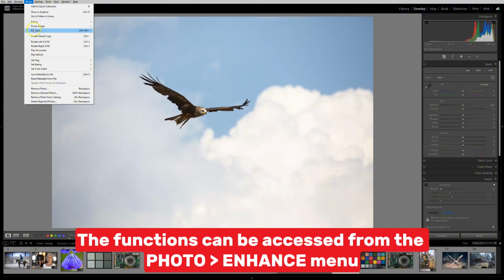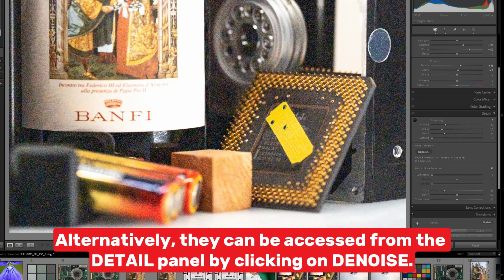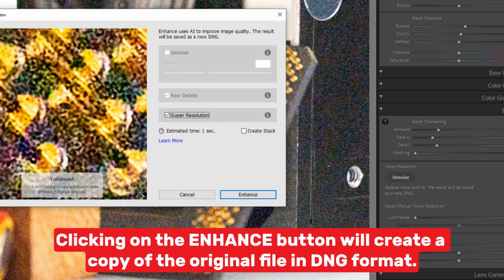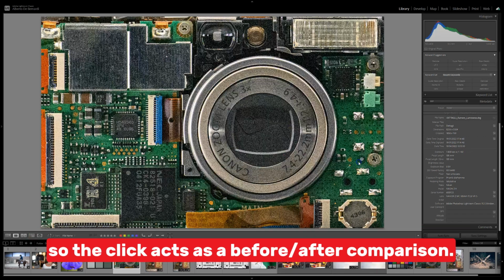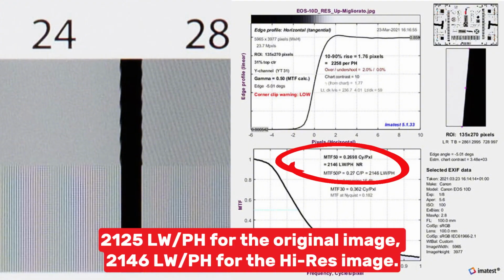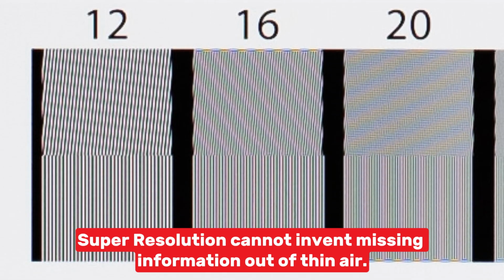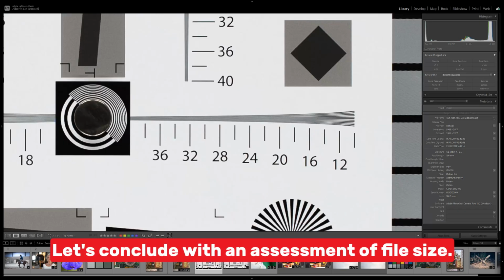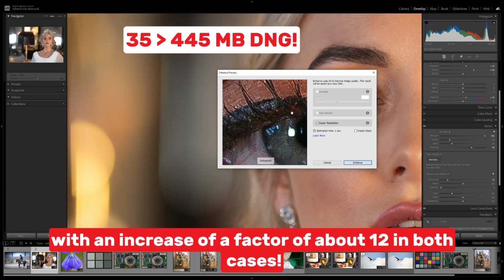Lightroom Super Resolution Explained & Tested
In this video we’ll explore the Super Resolution feature in Adobe Lightroom! We'll show how it works and its remarkable effectiveness through various examples. See firsthand how this AI-powered tool can breathe new life into your images, making them sharper and more detailed than ever before.